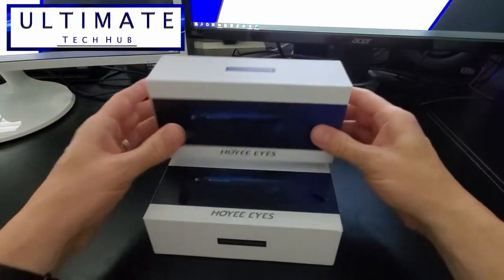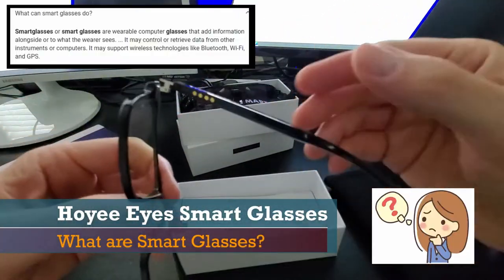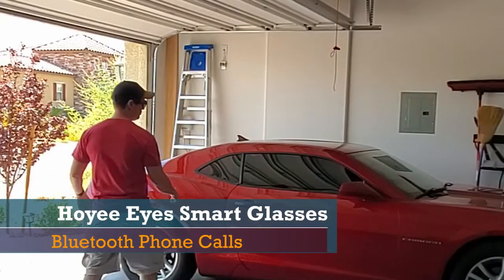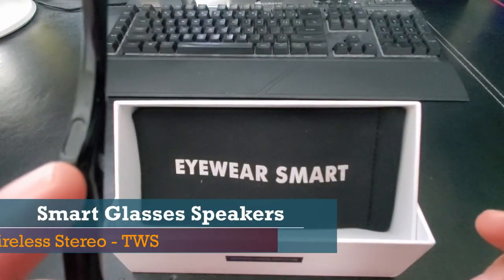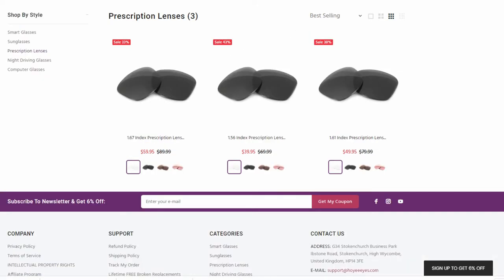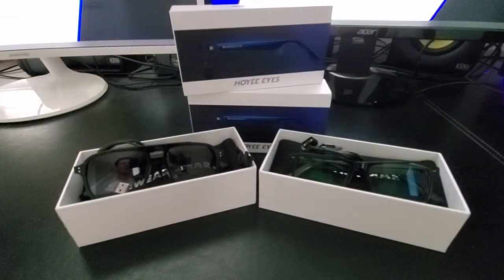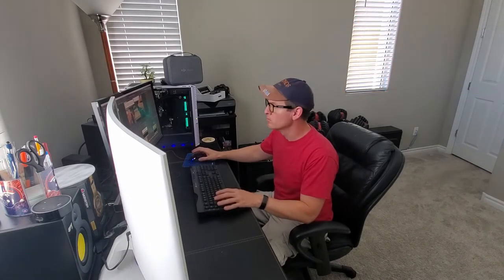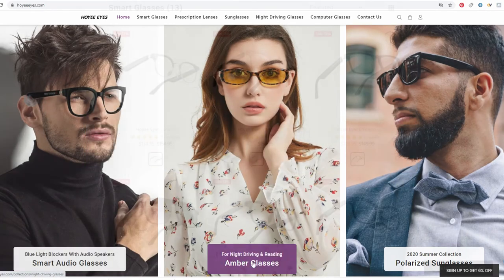HOYEE EYES SMART BLUETOOTH GLASSES REVIEW - SMART GLASSES WITH STYLE?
Welcome back to the Ultimate Tech Hub. On today's episode we are unboxing and reviewing 2 different model smart glasses from Hoyee Eyes. We will take a look at the Navigator and Envision model. We will look at the technology behind the smart glasses and see if these smart glasses are worth the price? Thanks again for watching the Ultimate Tech Hub Channel!

Great Deals on Hoyee Eyes Smart Glasses:
Hoyee Eyes Nova - Bluetooth Audio Shades Sunglasses
Hoyee Eyes Astrid - Smart Bluetooth Glasses

Hoyee Eyes Bluetooth Smart Audio Glasses:

* Optimized for wearing experience - no bulky frames anymore
* Blue light blocking lenses, intended for everyday long time wearing
* Qualcomm aptX HD Audio chipset integrated, providing premium open-ear listening experience
* Highly adjustable bridge and nose-pad, perfectly fit for various head sizes
* Polarized lenses available, intended for outdoor activities with long time wearing (also replaceable with prescription lenses)